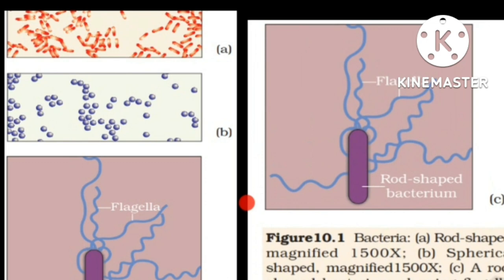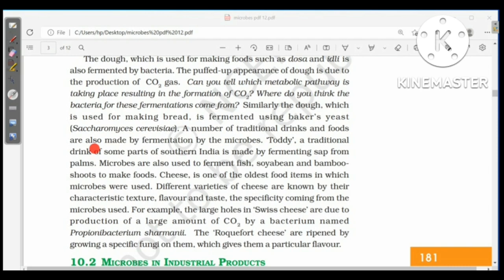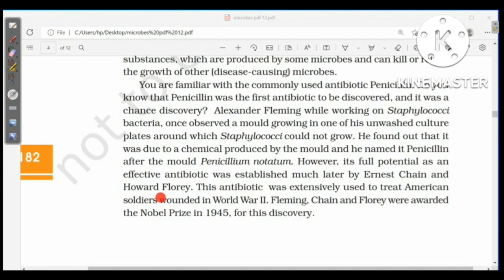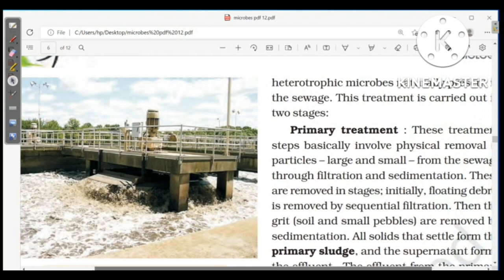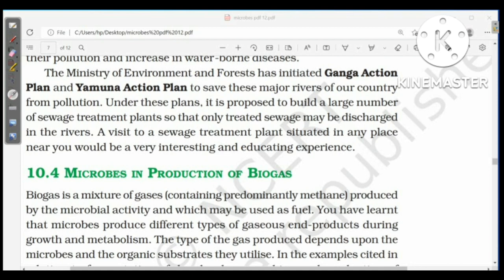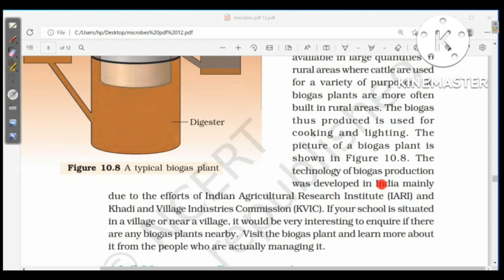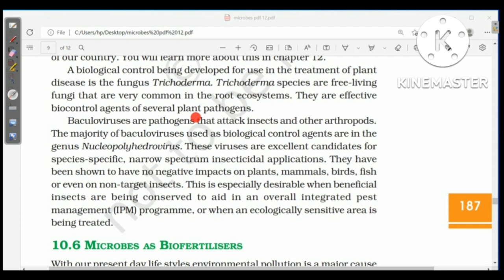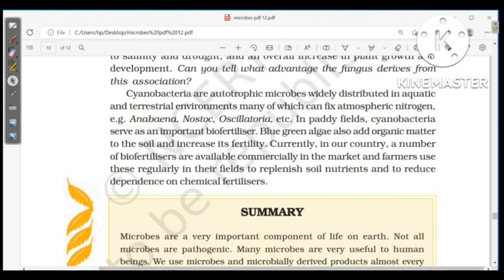Microbes in Human Welfare Audiobook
Play the video and get read out to you @McBindya with timestamps for minor concepts
0:0-Introduction
2:19-Microbes in Household Products
5:20- Microbes in Industrial Products
11:22- Microbes in Sewage Treatment
17:02-Microbes in Production of Biogas
21:18- Microbes as Biocontrol Agents
26:16- Microbes as Biofertilisers